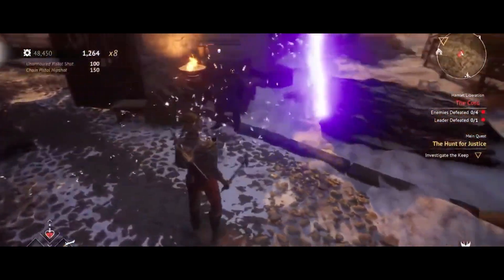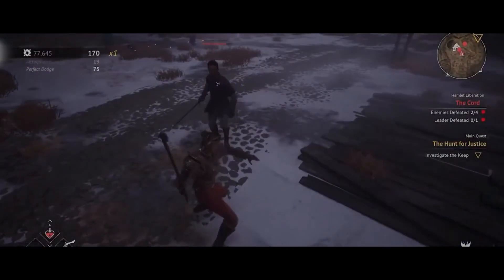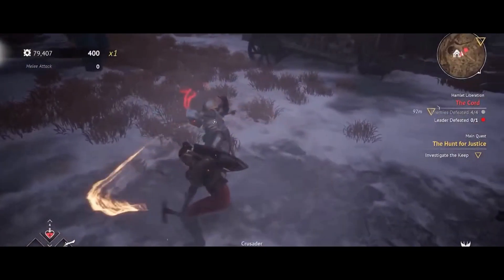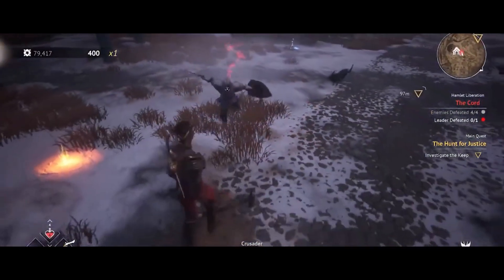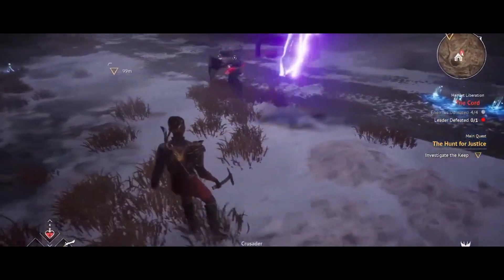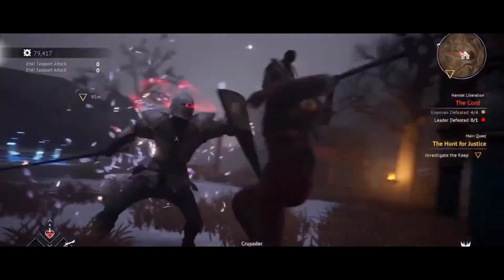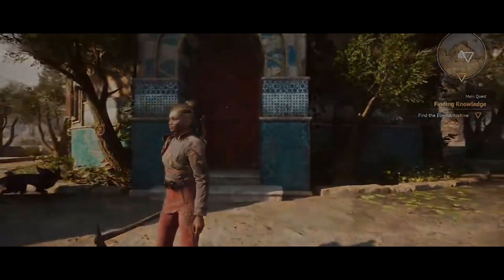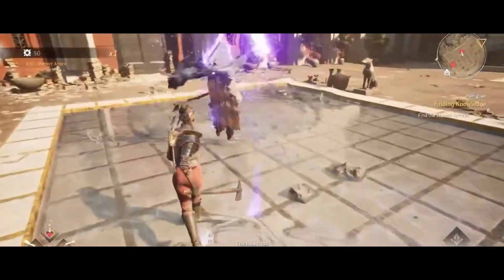Flintlock: Siege of Dawn - Dive into 17th-Century Naval Warfare & Strategy | Game Overview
In this video, we're delving into the captivating world of "Flintlock: Siege of Dawn." Developed by Vanguard Studios, this game takes you on an exhilarating journey back to the era of swashbuckling adventure, cannons, and conquests. 🔥

🎮 Game Overview:
"Flintlock: Siege of Dawn" is a remarkable blend of real-time strategy and action, set in the tumultuous 17th century. Command your own fleet of ships, engage in intense naval battles, plan strategic sieges, and make pivotal decisions that can shape the course of history.

🌊 Graphics & Gameplay:
Immerse yourself in the stunning visuals and atmospheric lighting effects that bring the age of sail and gunpowder to life. Whether you're navigating stormy seas or leading a fortress assault at dawn, every scene feels like a cinematic experience.

⚔️ Strategy & Tactics:
This game isn't just about naval warfare – it's about strategy and diplomacy. Capture territories, manage resources, negotiate alliances, and navigate political intrigue to expand your influence and carve your path to victory.

🤺 Character Customization:
Create your captain, tailor their appearance, skills, and abilities to your liking. Will you be a charismatic diplomat or a fearsome privateer? The choice is yours!

🌐 Online Multiplayer:
Test your skills against players worldwide in thrilling online multiplayer battles. Engage in epic naval duels, team up with friends, and conquer new territories together.

Are you ready to set sail, engage in epic battles, and leave your mark on history? Drop your thoughts about "Flintlock: Siege of Dawn" in the comments section below. Let's embark on this incredible journey together!